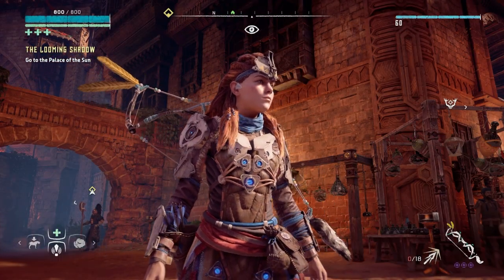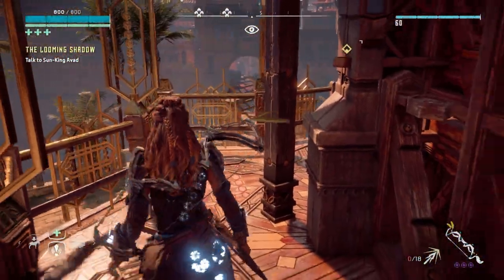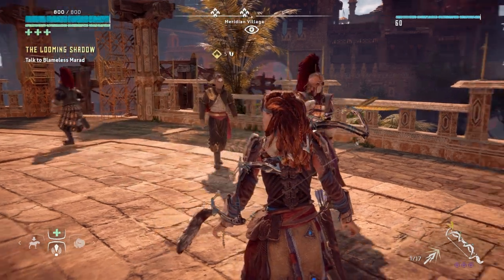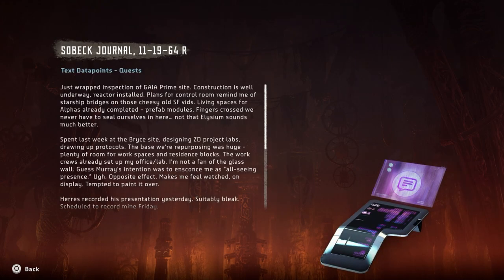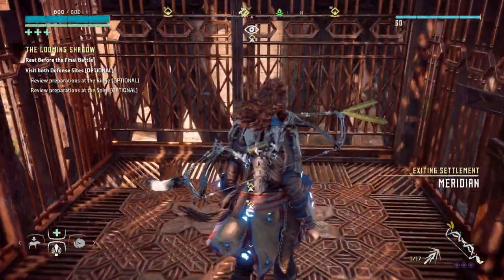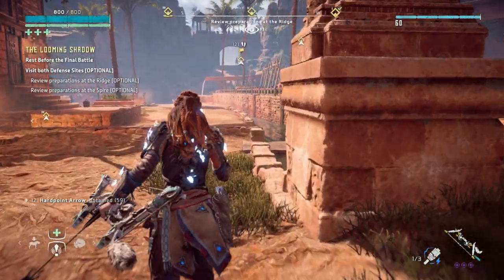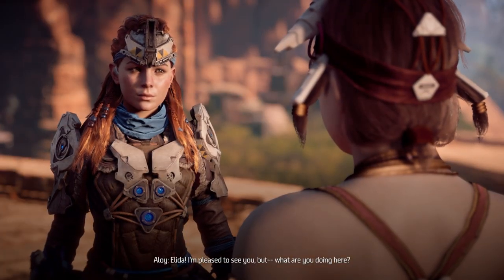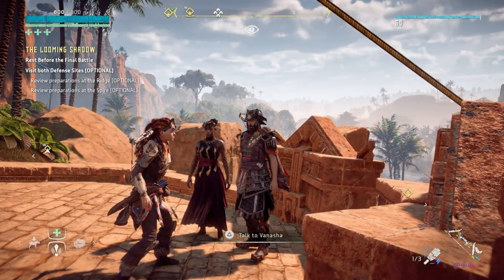Horizon Zero Dawn Let's Play ULTRA HARD Pt 93 Main Quest: The Looming Shadow PS5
- Main Quest: The Looming Shadow

00:00:00 - Intro/Recap
00:02:44 - Main Quest: The Looming Shadow
00:04:00 - Avad
00:06:44 - Blameless Marad
00:09:25 - Text Datapoints - Quests | Sobeck Journal, 11-19-64 R
00:12:11 - Text Datapoints - Quests | Sobeck Journal, 7-16-65 R
00:18:58 - Teb
00:19:57 - Text Datapoints - Quests | Sobeck Journal, 10-31-65 R
00:23:00 - Elida
00:24:00 - Vanasha and Uthid
00:27:27 - Nakoa
00:28:15 - Janeva
00:29:09 - Nil!
00:30:50 - Petra | Oseram Cannon
00:33:35 - Aratak, Inatut and Aluki
00:36:38 - Talanah
00:38:05 - Sona
00:39:20 - Varl
00:41:17 - Namman
00:43:11 - Erend
00:45:09 - Text Datapoints - Quests | Sobeck Journal, 1-15-66 R
00:49:00 - Olin's Apartment
00:49:36 - Cutscene - Aloy rests
00:50:25 - Outro